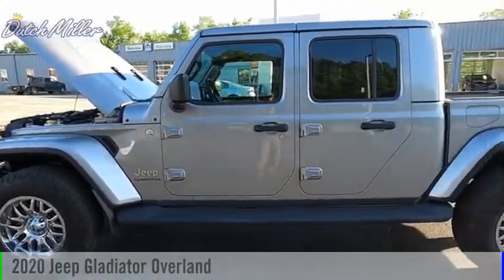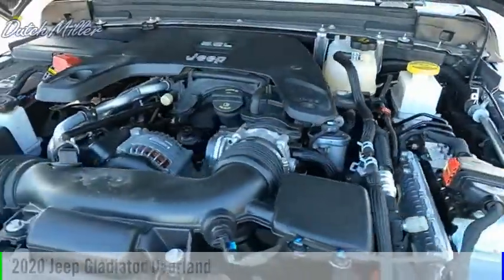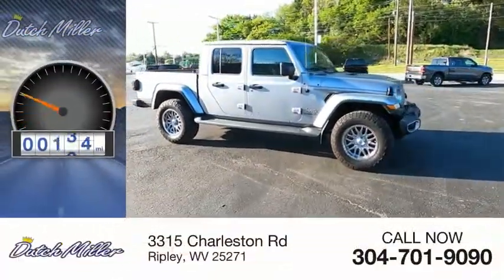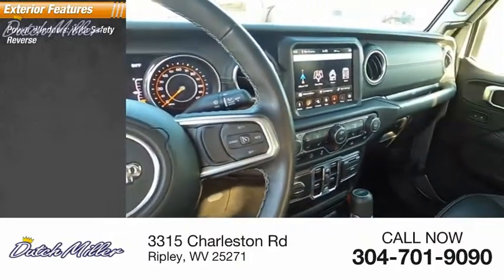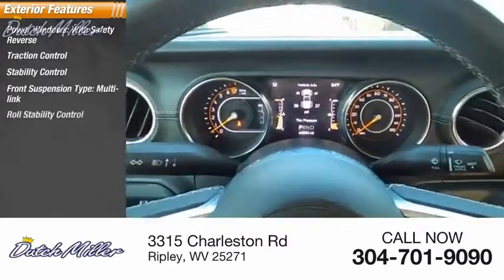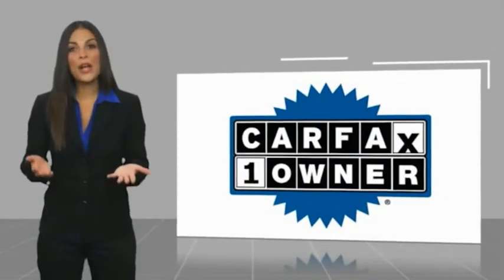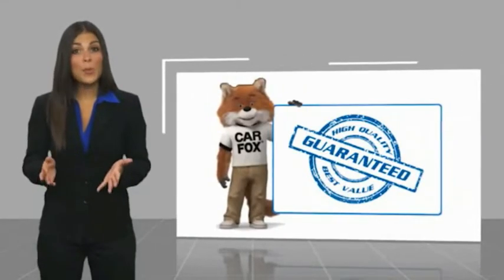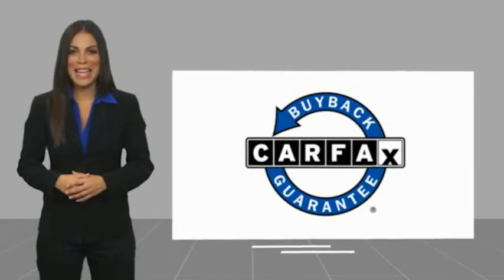2020 Jeep Gladiator CT157A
2020 Jeep Gladiator Overland

CARFAX One-Owner. Billet Silver Metallic Clearcoat 2020 Jeep Gladiator Overland 4WD 8-Speed Automatic 3.6L V6 24V VVT ONE OWNER!!!, 4D Crew Cab, 8-Speed Automatic, 4WD, Black Leather, 240 Amp Alternator, Body Color 3-Piece Hard Top, Class IV Hitch Receiver, Daytime Running Lamps LED Accents, Freedom Panel Storage Bag, Front LED Fog Lamps, Heavy-Duty Engine Cooling, LED Lighting Group, LED Park Turn Lamps, LED Reflector Headlamps, LED Taillamps, No Soft Top, Quick Order Package 24G, Rear Sliding Window, Rear Window Defroster, Trailer Hitch Zoom, Trailer Tow Package.  Recent Arrival!  Awards:   * NACTOY 2020 North American Truck of the Year   * 2020 KBB.com 10 Favorite New-for-2020 Cars   Dutch Miller of Ripley, the Truck Captial of WV, serves WV, OH, KY, and the surrounding cities of Charleston and Parkersburg.